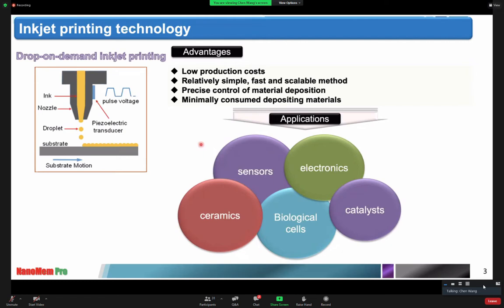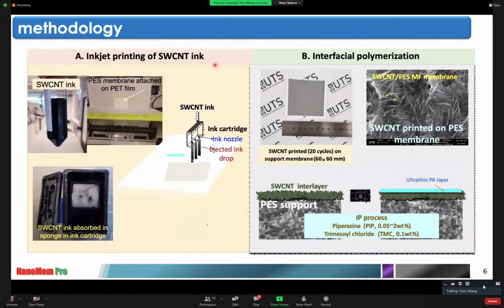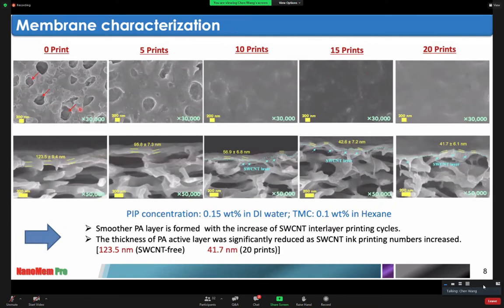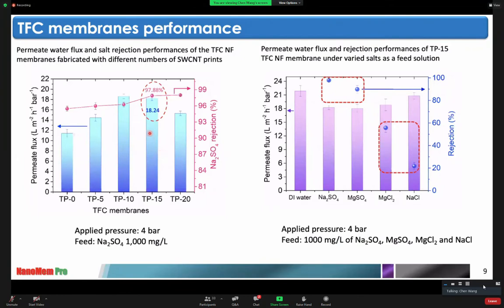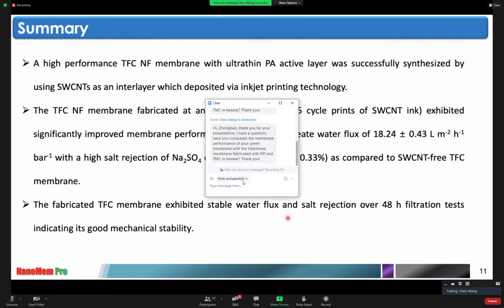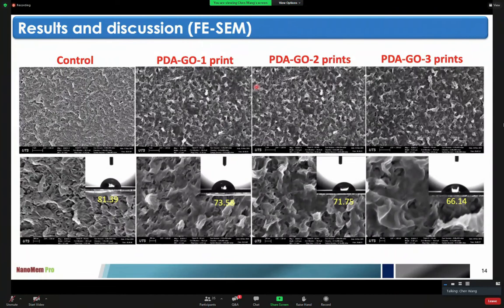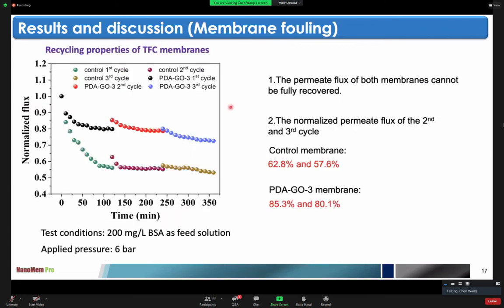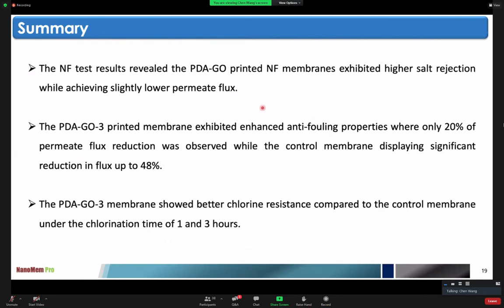Inkjet printed high performance nanofiltration membrane for desalination and Award Ceremony - Chen